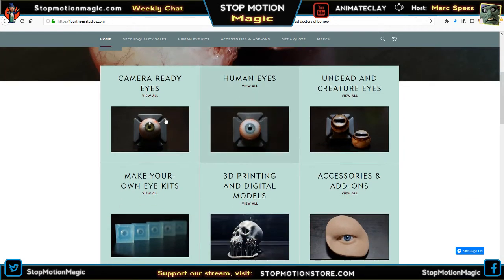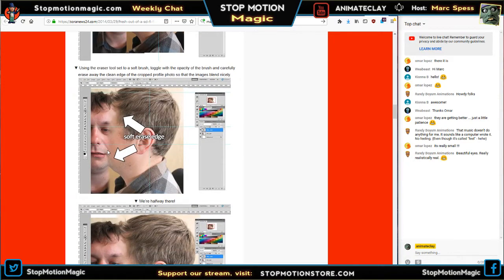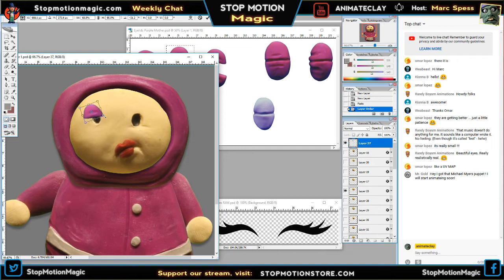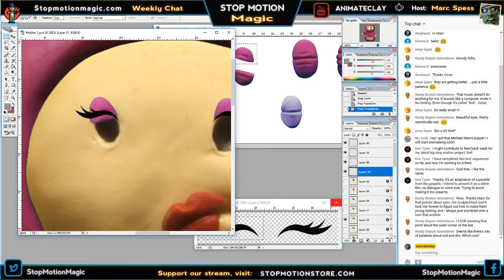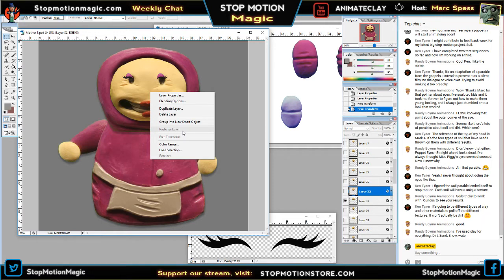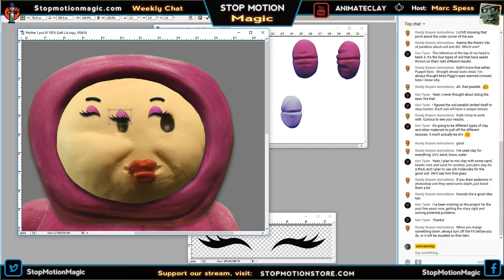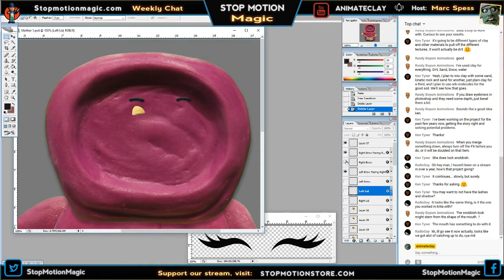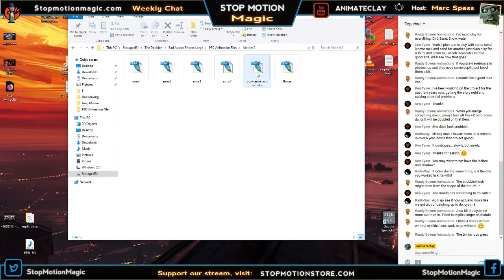Live Stop Motion Chat Podcast #195 Bad Apples, News and More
Let's work on Bad Apples and talk about a few new things happening in the world of stop motion.